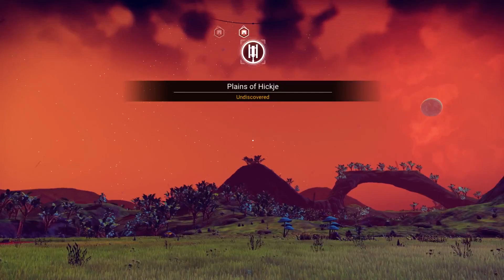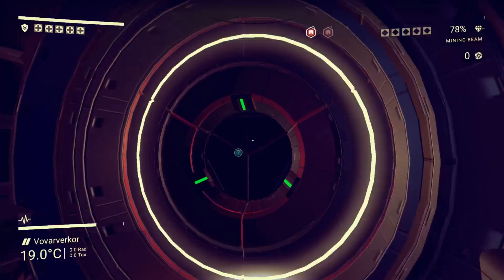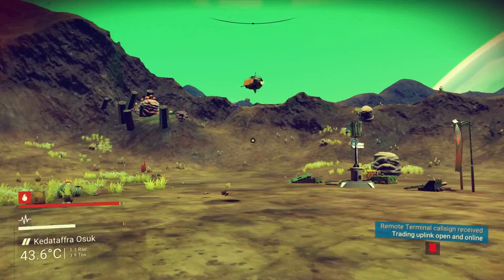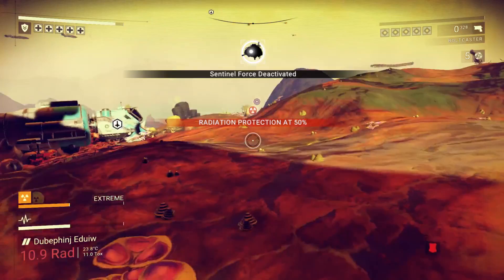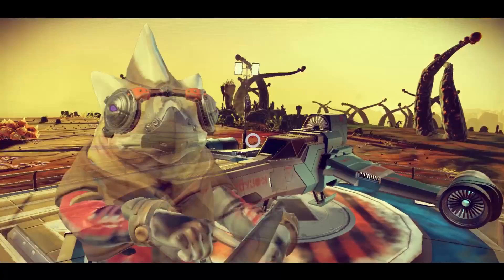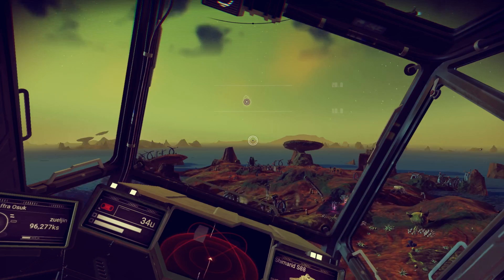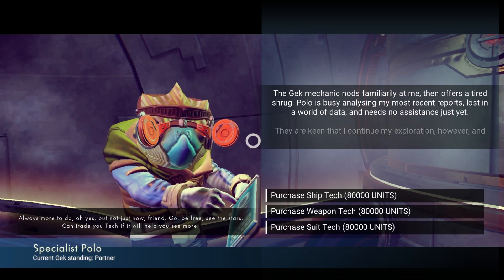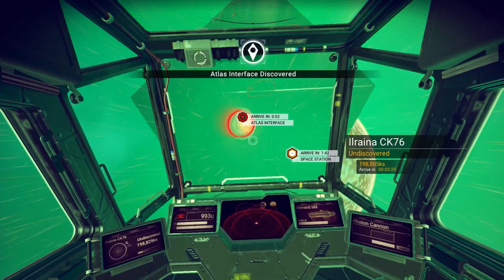No Man's Sky Gameplay - Ep 11 - WARP REACTOR THETA (Let's Play No Man's Sky) (NMS Gameplay)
No Man's Sky Warp Reactor Theta

No Man's Sky or NMS is a game about exploration and survival in an infinite procedurally generated universe. No Man's Sky is a first-person, open world survival game. Players take the role of a planetary explorer in an uncharted universe. They are equipped with a survival spacesuit with a jetpack; a "multitool" that can be used to scan, mine and collect resources as well as to attack or defend oneself from creatures and other entities while on a planet; and a spacecraft that allows them to land and take-off from planets and travel between them and engage in combat with other space-faring vessels.[6] With this equipment, the player is then free to engage in any of the four principal activities offered by the game: exploration, survival, combat, and trading.

More Info about No Man's Sky

No Man's Sky's gameplay is built on four pillars—exploration, survival, combat and trading—in which players are free to perform within the entirety of a procedurally generated deterministic open universe, which includes over 18 quintillion planets, many with their own set of flora and fauna. By exploring, players gain information about the planets that they can submit to the Atlas, a universal database that can be shared with other players of the game. Players get compensated in in-game currency every time new information is uploaded to The Atlas. Players also gain materials and blueprints to upgrade their character's equipment and purchase a variety of starships, allowing them to travel deeper into the center of the galaxy, survive on planets with hostile environments, interact in friendly or hostile manners to computer-controlled space-faring factions, or trade with other ships.

Players participate in a shared universe, with the ability to exchange planet coordinates with friends, though the game will also be fully playable offline; this is enabled by the procedural generation system that assures players will find the same planet with the same features, lifeforms, and other aspects once given the planet coordinates, requiring no further data to be stored or retrieved from game servers. Nearly all elements of the game are procedurally generated, including star systems, planets and their ecosystems, flora, fauna and their behavioral patterns, artificial structures, and alien factions and their spacecraft.

Features

A TRULY OPEN UNIVERSE
If you can see it, you can go there. You can fly seamlessly from the surface of a planet to another, and every star in the sky is a sun that you can visit.

SURVIVE ON A DANGEROUS FRONTIER You are alone and vulnerable, and will face threat everywhere, from deep space to thick forests, barren deserts to dark oceans.

BUILD FOR AN EPIC JOURNEY Collect precious materials and trade them for better spacecraft and upgrades for your suit and equipment and prepare for your journey to the center of the galaxy.